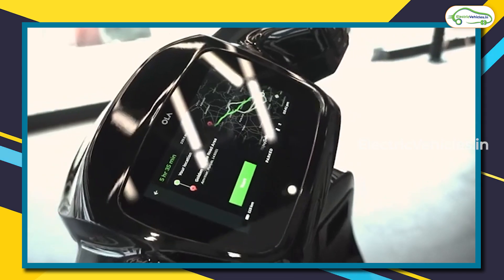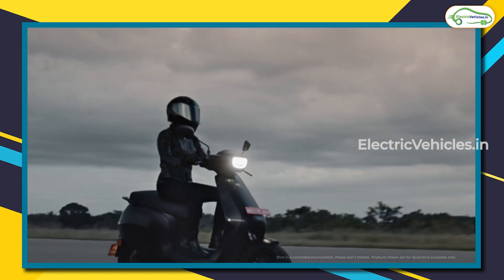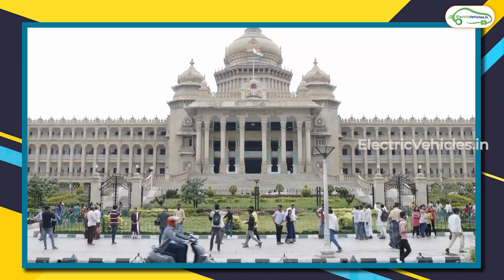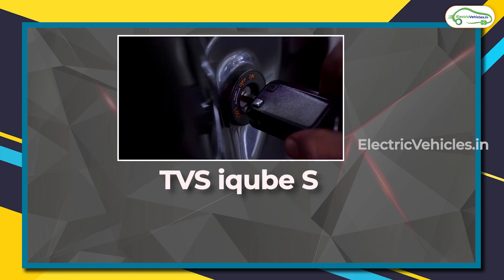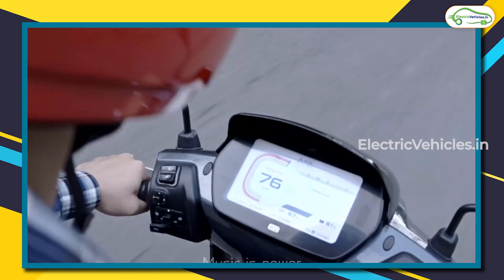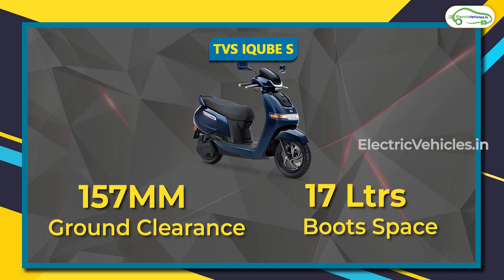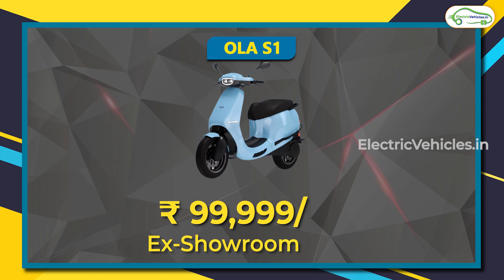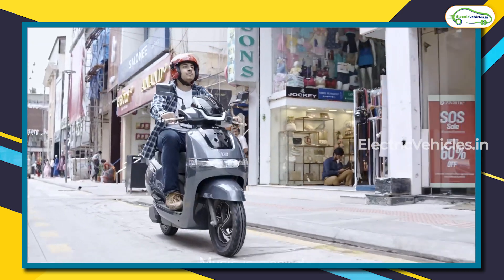OLA S1 VS TVS IQUBE S | Electric Scooter Comparison | Electric vehicles India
TVS IQUBE S Specs:
Tops Speed: 78KMPH
Price: 1,37,000/-
Range: 100KM/charge
Battery Capacity: 3.04kw

Ola S1 Specifications :
Battery Capacity : 3 kWh
ARAI Range : 141 Kms
Real Range : 128 Kms
Top Speed : 95 Kmph.